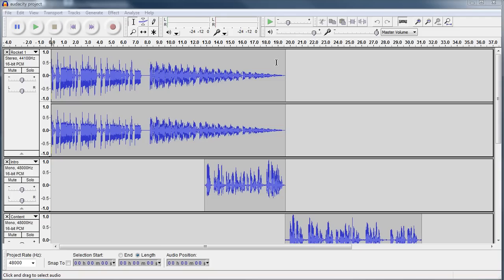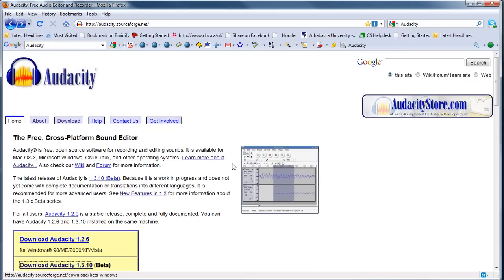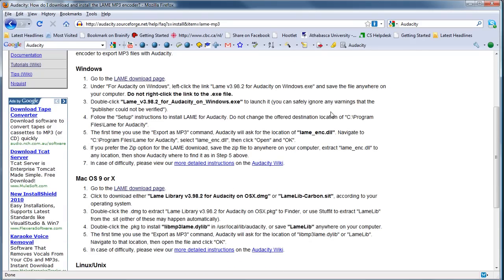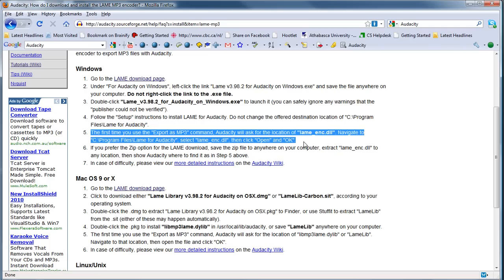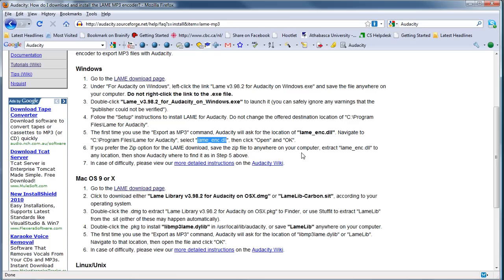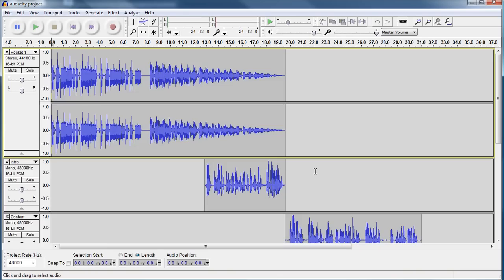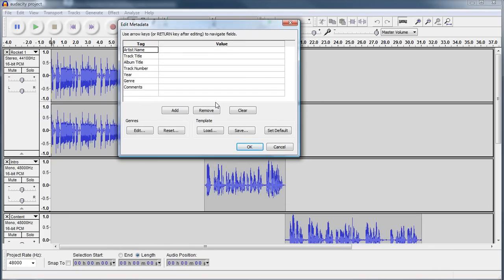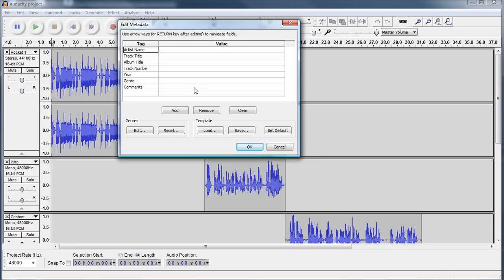Audacity 1.3 Beta - Creating a MP3 File - Part 9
This screencast covers how to create an mp3 file using Audacity 3.1 Beta. We take the multiple audio tracks we created during the tutorials and use the LAME Encoder to create an mp3 file from our project.